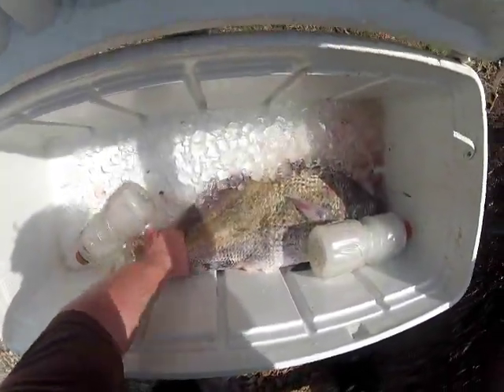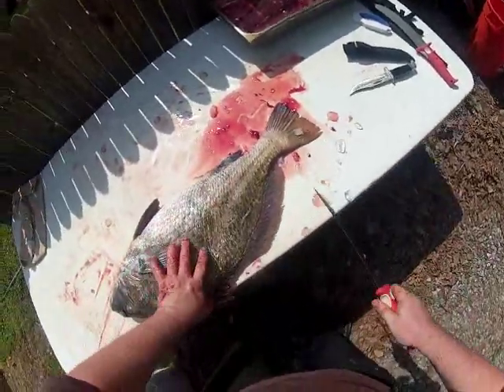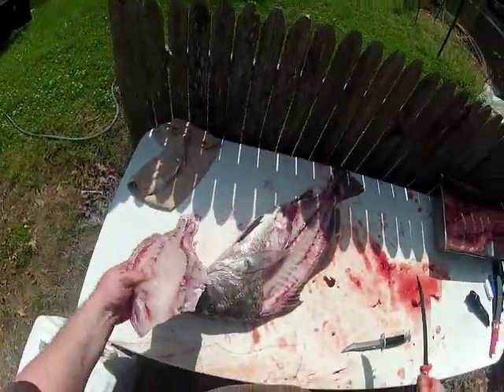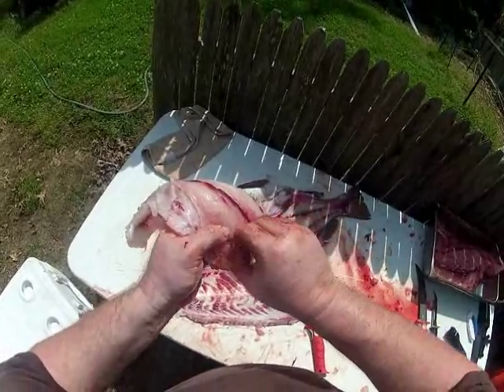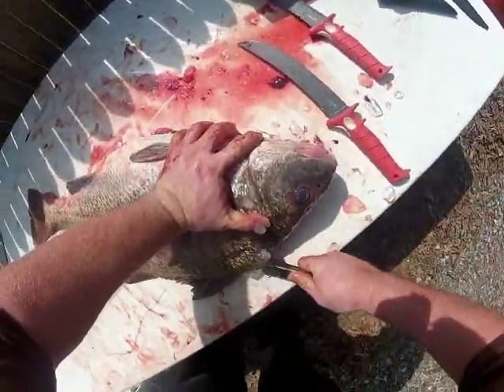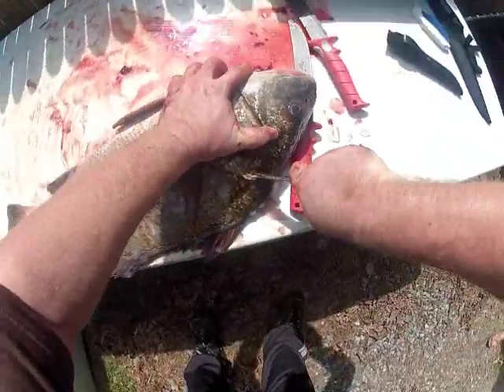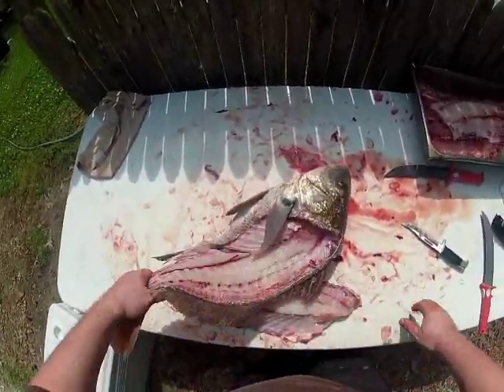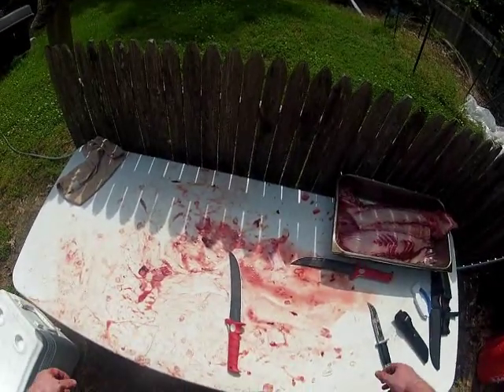How To: Filleting Small Black Drum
Find the lowest finance rates, for sail boats, power boats and fishing boats of all sizes. Also use the loan calculator to find a payment that works for you. Heavy is the regular guy that loves to fish, hunt and bring great food to the table. Today's episode Heavy shows his way to clean the small black drum in the 10 to 20lb range , that are caught every year in Delaware Bay.